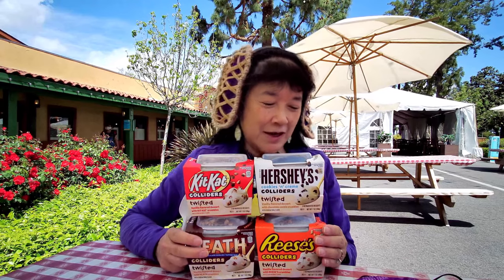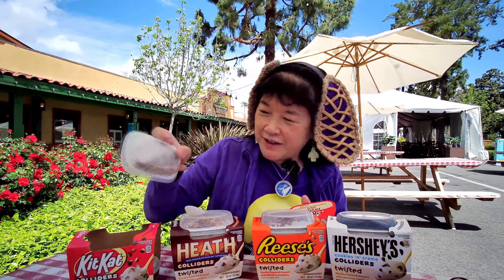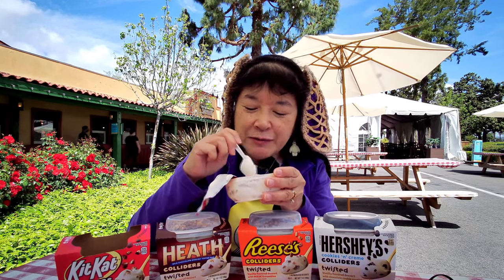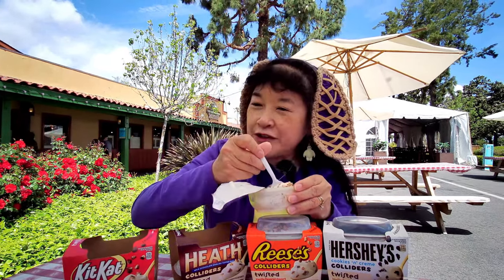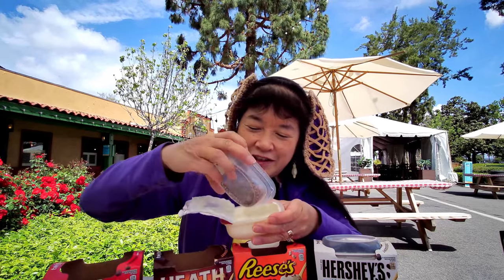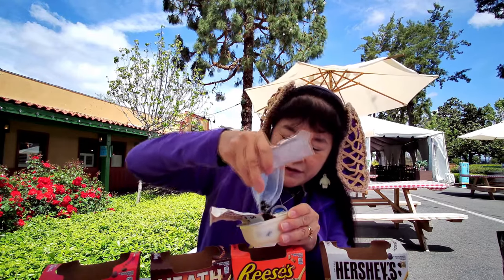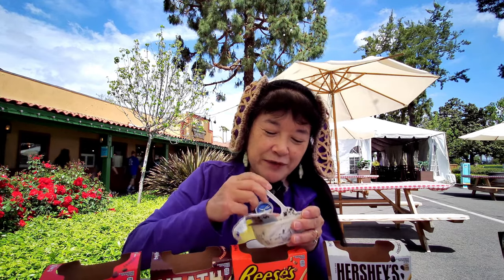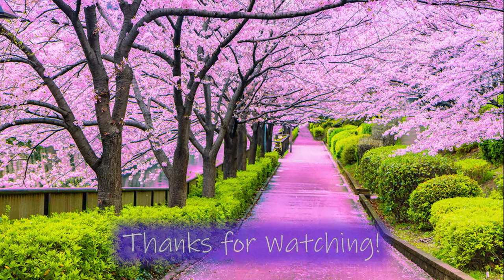Twisted Colliders (Kit Kat, Heath, Reese's, Cookies 'n' Creme)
This is a review by Megan's Mom on 4/25/21 (Sunday) of 4 Twisted Colliders (Kit Kat, Heath, Reese's, and Hershey's Cookies 'n' Creme) which we bought at Vons in Torrance, CA. The Kit Kat Twisted Colliders had vanilla pudding with Kit Kat crumbles which you could mix in. The Heath Twisted Colliders had vanilla pudding with Heath crumbles which you could mix in. The Reese's Twisted Colliders had vanilla pudding with Reese's Peanut Butter Cup crumbles which you could mix in. The Hershey's Cookies 'n' CremeTwisted Colliders had vanilla pudding with chocolate cookie crumbles which you could mix in. You can find these in the refrigerated section of your grocery store near the yogurt.

***Note: The Berry Market, the Farm Bakery, and the Mrs. Knott's Chicken To Go are all open for walk-up purchases (observe the social distancing markers and pay attention to the Knott's employees letting you know when you can go into each location). The Berry Market and the Mrs. Knott's Chicken To Go are available for online orders & curbside pickup. Most of the Berry Market items can also be shipped to you for a fee.
***Note: Knott's Berry Farm will be opening at a limited capacity to Season Passholders (California residents only) from May 6th - 20, 2021 and to the general public (California residents only for now) from May 21, 2021. You must reserve your day online before you can come in. Masks must be worn and social distancing rules are still in effect.